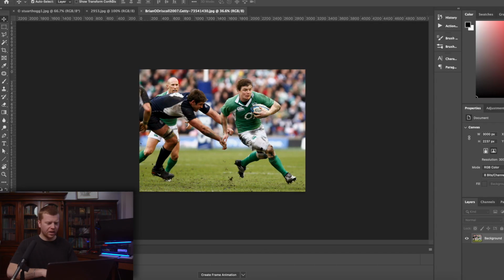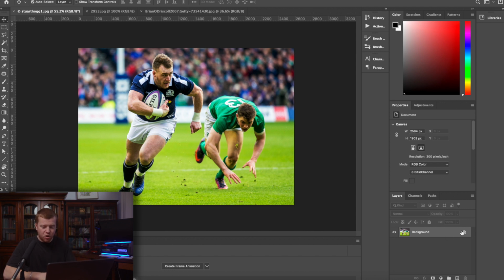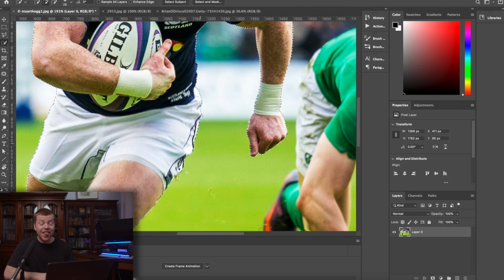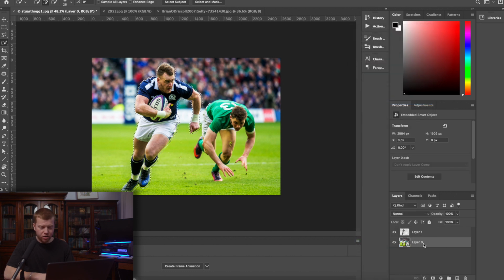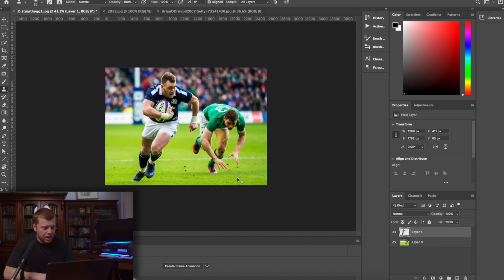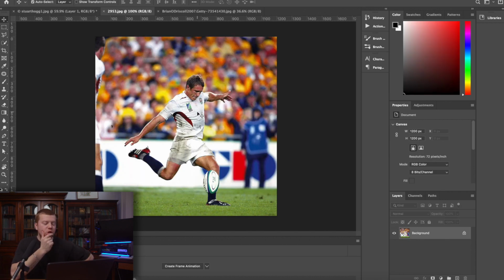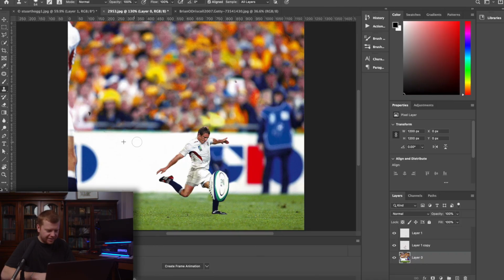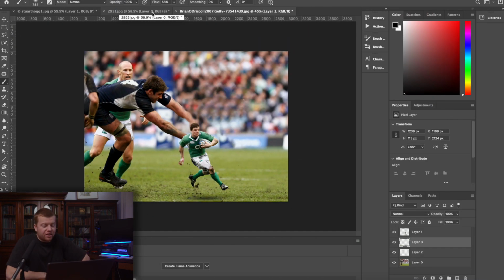MINIATURISE People using Photoshop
Here's a little tutorial on how to make people mini in Adobe Photoshop. This kind of things works really well with sports photos.

Video a day #14